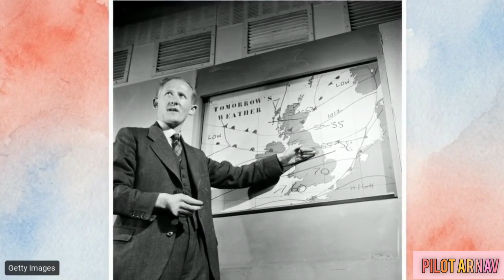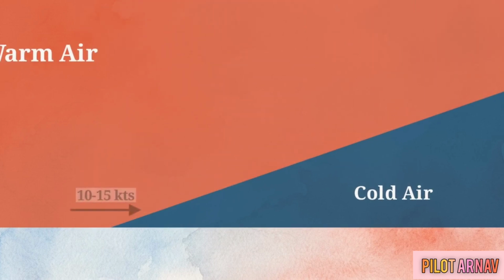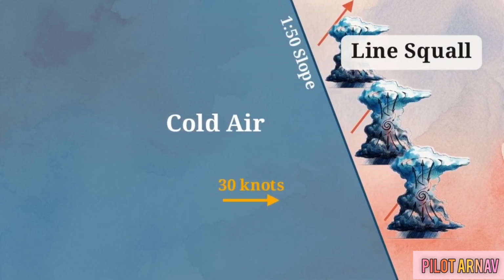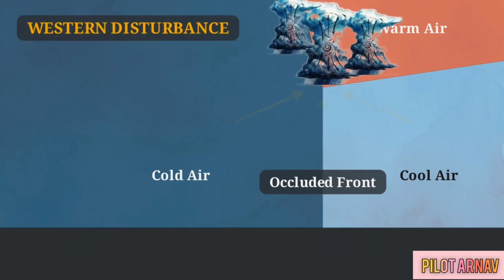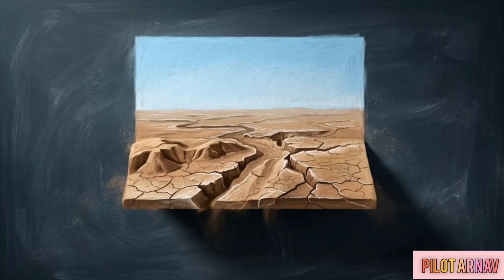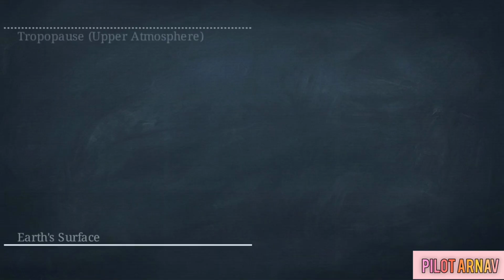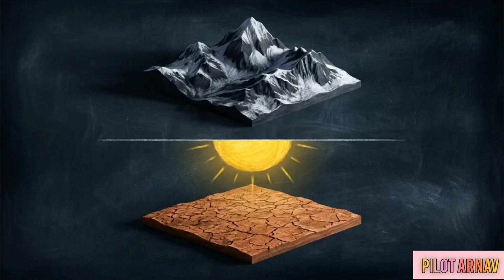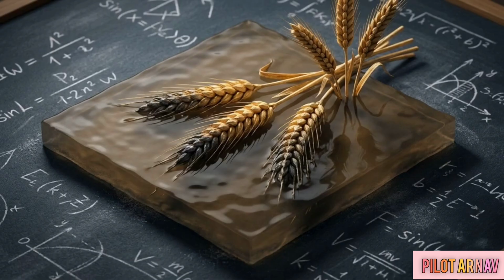DGCA Meteorology Chapter 14 | Air Masses, Fronts & Western Disturbances Explained | CPL/ATPL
DGCA Meteorology Chapter 14: Air Masses, Fronts & Western Disturbances explained in the easiest way for CPL & ATPL aspirants.

✈️ Welcome to Pilot Arnav!
In this lecture, we cover DGCA Meteorology – Chapter 14: Air Masses, Fronts & Western Disturbances in a simple, exam-oriented manner.
If you're preparing for the DGCA CPL, ATPL, or Ground School exams, this video will help you understand the concepts clearly and confidently.
📚 Topics Covered:
✅ Air Masses – Definition & Classification
✅ Continental vs Maritime Air Masses
✅ Polar & Tropical Air Masses
✅ Warm Front, Cold Front, Occluded Front & Stationary Front
✅ Weather Associated with Fronts
✅ Western Disturbances Explained
✅ Aviation Significance & DGCA Exam Questions
This lecture is designed to make complex meteorology concepts easy to understand while focusing on DGCA exam requirements.
📖 Subject: DGCA Meteorology
📘 Chapter: 14 – Air Masses, Fronts & Western Disturbances
📤 Share it with your fellow pilots.